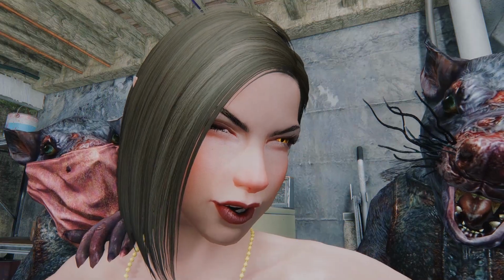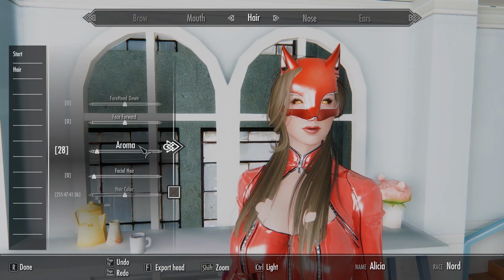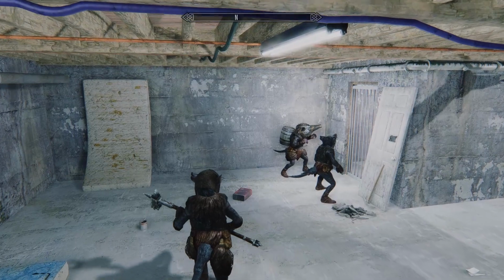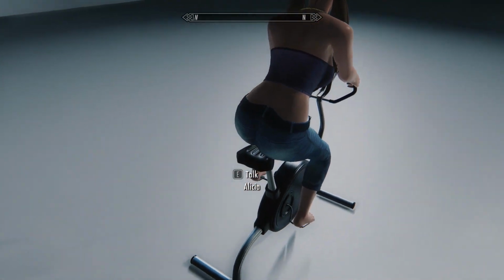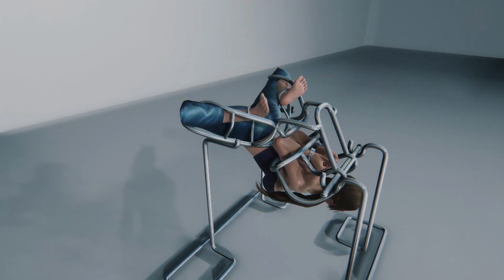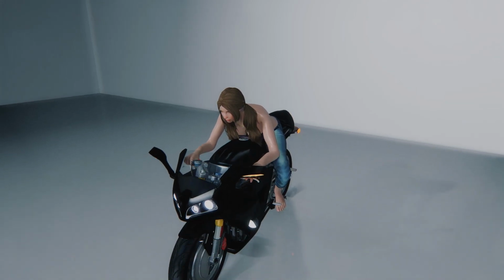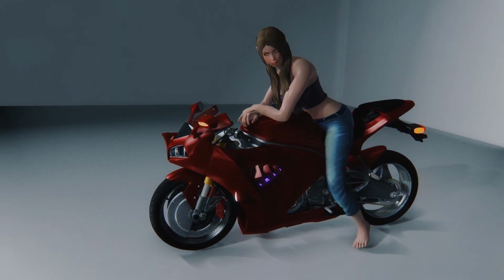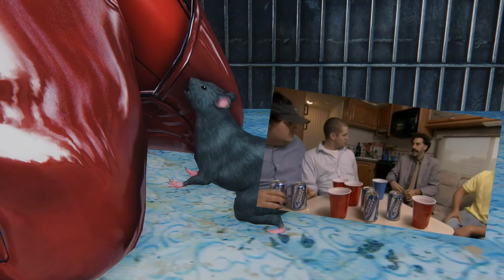PLAYING WITH MY CAT - Predator Poses and Persona 5 Ann Takamaki outfit - Skyrim Mod Review Ep 192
The skavens (skeevers) captured Alicia in the basement. They made her do all sorts of poses with the Predator Pose pack. They also made her wear the Persona 5 Ann Takamaki Panther outfit from the game Persona 5. The rats finally get revenge against their foe, a cat. Sexy Skyrim Boobs!

Skyrim Mods Featured:
PE5 Panther by PredatorRJ